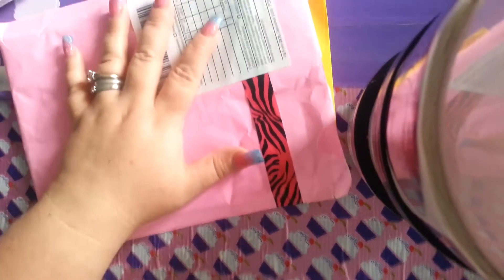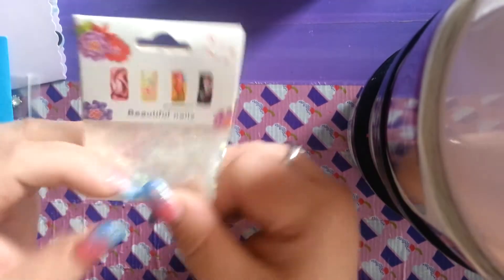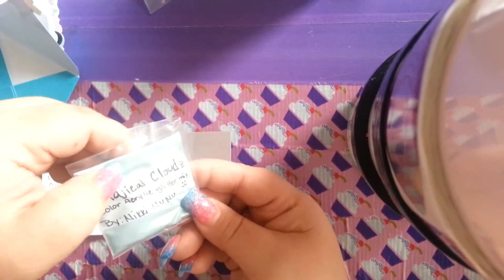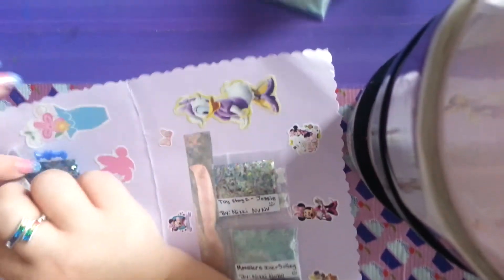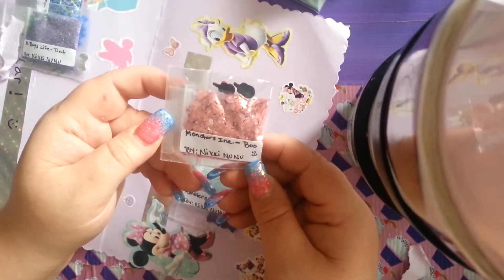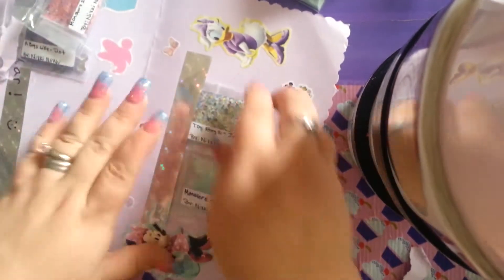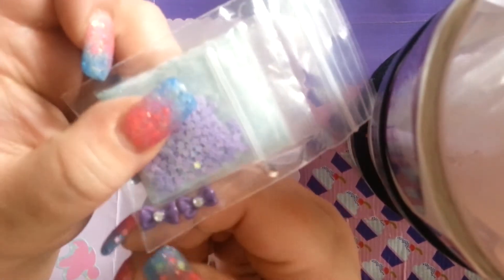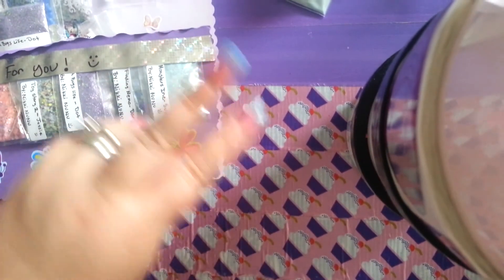Swap Reveal- Nunies80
Big thx to Nunies80 i love what u sent in and big thx for making ones for me too, i love them xo

TFW xo